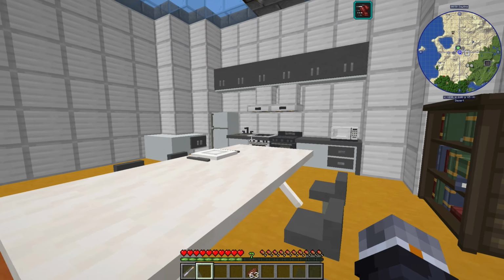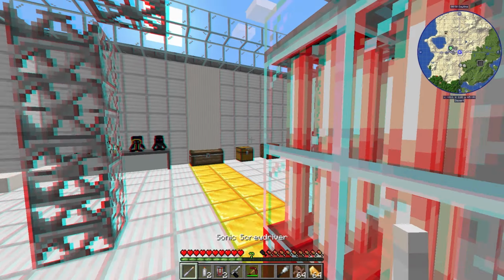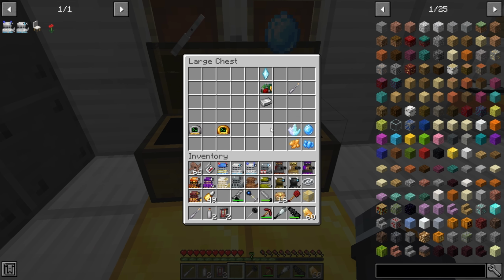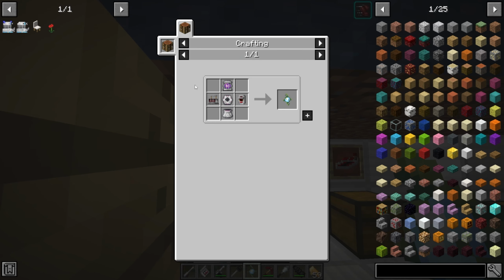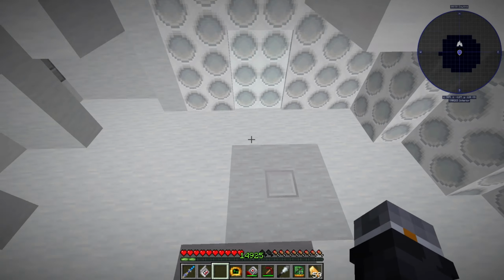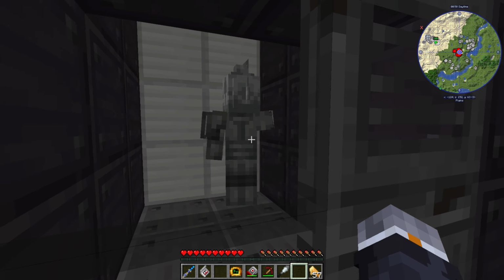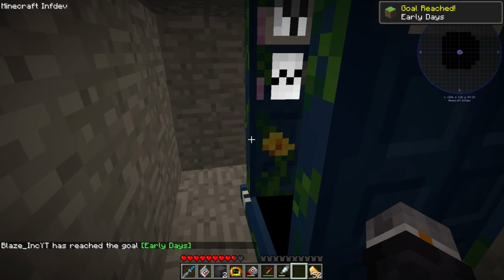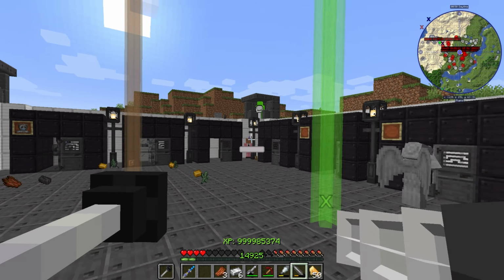Dalek Mod 1.16.5 (A Complete Review) Minecraft Doctor Who!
I worked pretty hard on this video, kinda crazy. anyways enjoy. i am a doctor who nerd so this video is just me nerding out sorry.

What else do you guys want to see me do with this mod?

Go Play the mod now!

Next vid out soon!